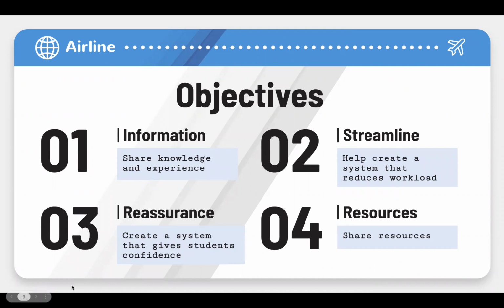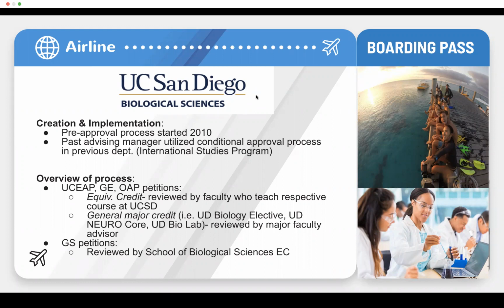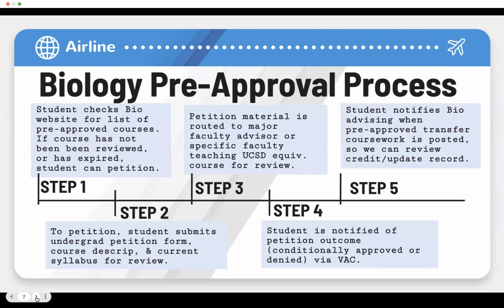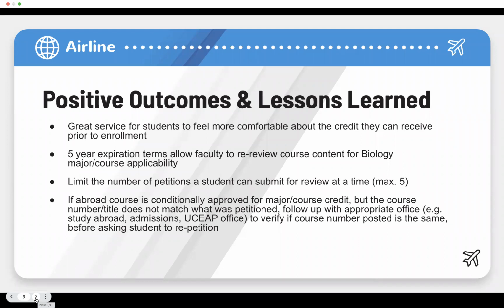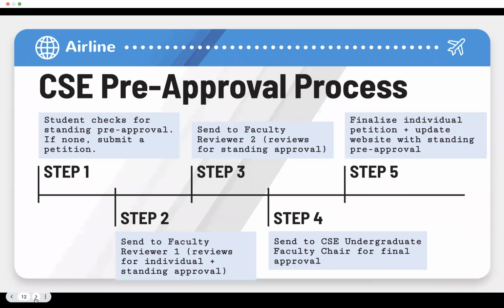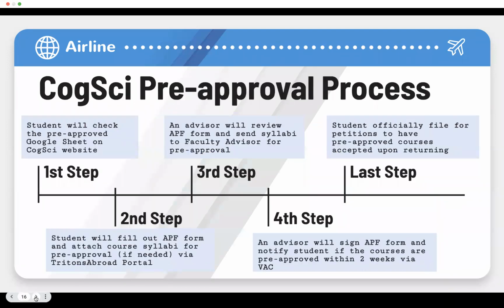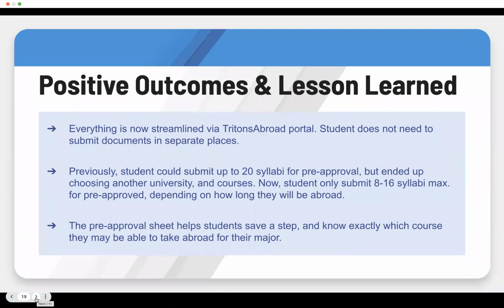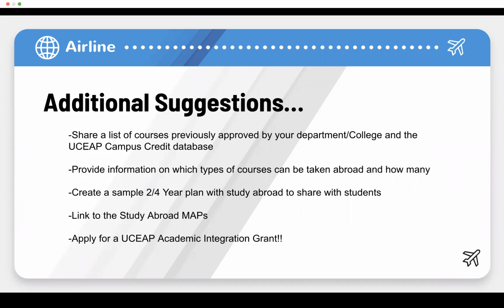Streamlining Study Abroad: How to Create a Pre Approval Process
UAAC Professional Development Series: July 28 2022

Presenters: Rachel Rigoli (Study Abroad Office), Quynh Dieu (Cognitive Science), Camille Sta Elena (Biological Sciences), Andrea Willis (Computer Science & Engineering).

Description: Learn the In's and Out's for Creating a Pre-Approval Process for Study Abroad Courses. The presentation will provide an overview of how various departments on campus created a pre-approval process
for study abroad courses and how this information is provided and shared with students in their majors. A review of the benefits of having this system in place and any challenges faced will be shared.